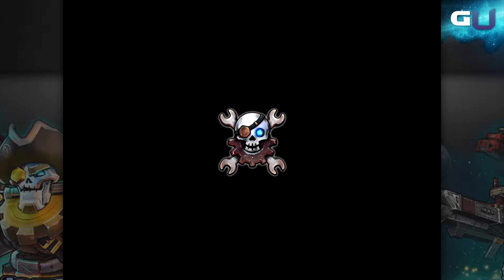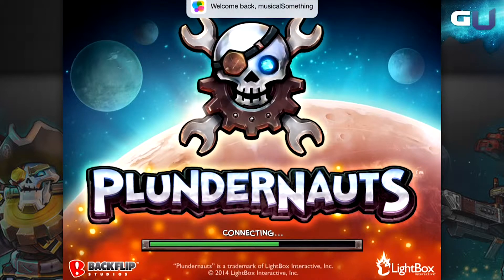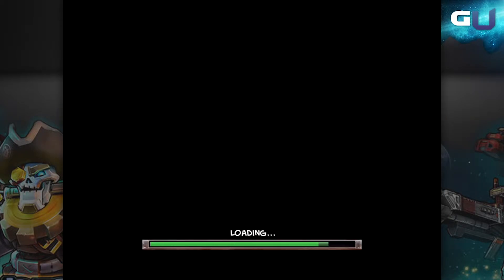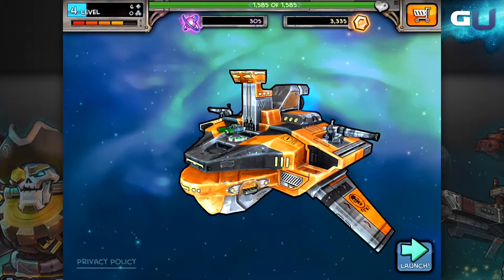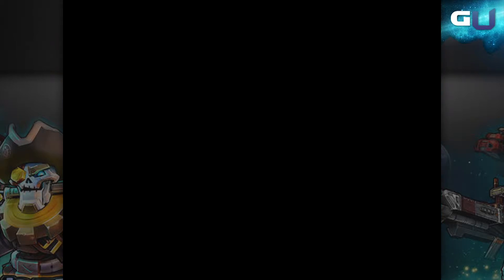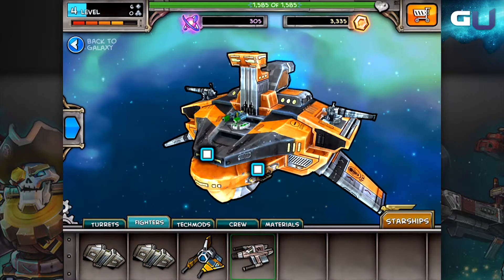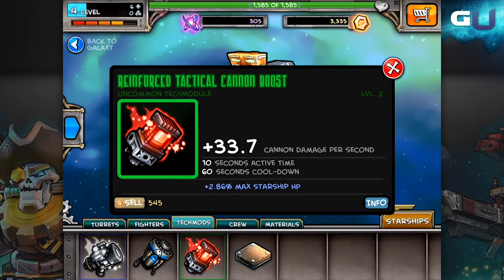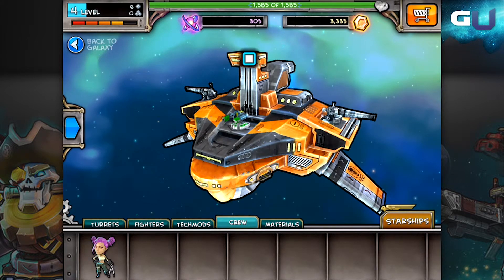PlunderNauts - Quick Guide on How to Understand Your Ship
Want to learn more PlunderNauts tips and tricks? Come check out and watch all our tips videos!

Hello and welcome to GamerU tips and tricks for Plundernauts for the iPad.

When it comes to owning a ship, you need to know how it runs, how to fix it and how to upgrade it. That applies regardless what type of ship you are handling. This game is no different. There are four main parts to your ship. They are Turrets, Fighters, Techmods and Crew. Let’s dig into what each of these are.

The turrets are the weapons that you ship uses. They range from cannons with lots of power, but slow rates of fire to lasers that fire quick and damage well. There are also blasters that fall somewhere in the middle of all this. On the other hand, fighters are your little buddies. These little ships are your way to attack your opponent strong from the start and keep them on their toes. You just need to remember to launch them.

Techmods, unlike the last two parts, are used to improve or strengthen some aspect of your ship whether it be the hull, the shields or even the weapons. These are like the fighters in the respect that you have to activate them; however, they can give you the boosts you need to gain a victory. Lastly, there is your crew. These characters are similar to the other boosts as they can be activated to improve your ship and help improve your chances of victory.

Thus, the ship’s parts are split into two main types, either for attacking or for boosting. It is important know what each part does so that you aren’t wasting gold. This way, you can build yourself and super powerful ship that can take on even the scariest looking enemies.